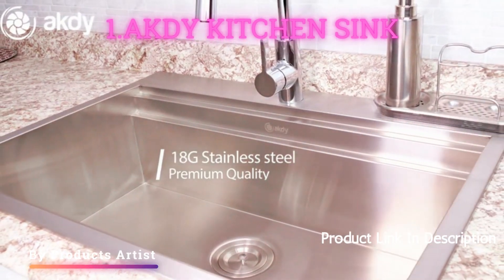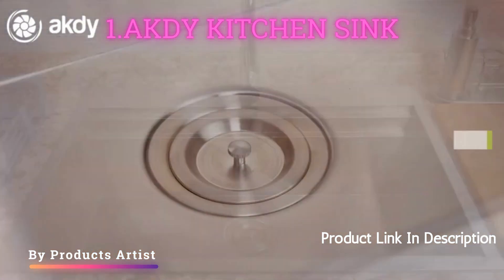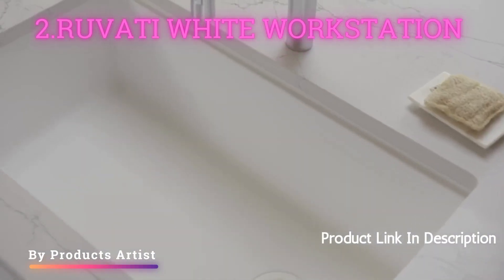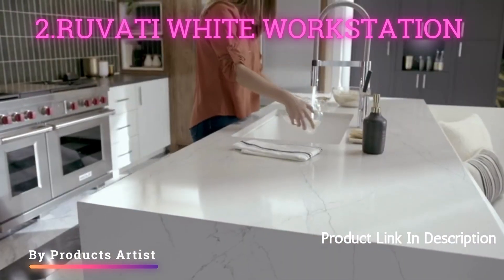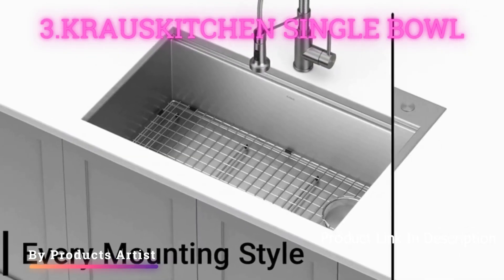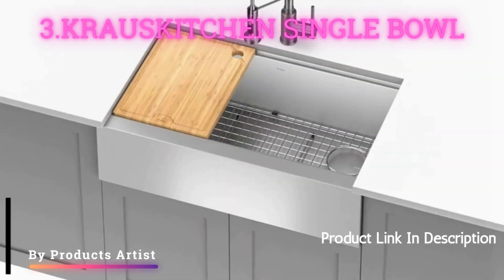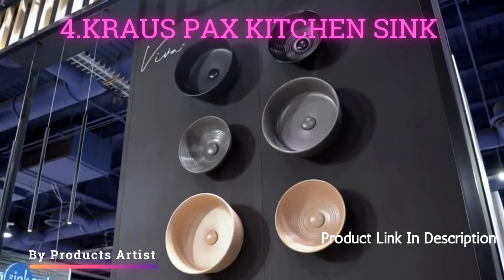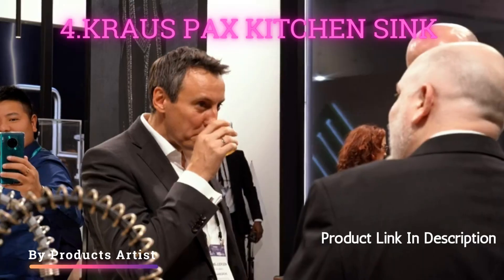4 Best Kitchen Sinks in 2023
Links to Best Kitchen Sinks in 2023 are listed below. At Products Artist, we've researched the Best Kitchen Sinks options on Amazon saving you time and money.

1 ► AKDY 30-inch Drop-in Kitchen Sink
●Amazon US

2 ► Ruvati White Workstation 33-inch Undermount Kitchen Sink
●Amazon US

3 ► Kraus KWU110-30 Kore Kitchen Single Bowl
●Amazon US

4 ► Kraus KP1TS33S-2 Pax Kitchen Sink Single Bowl
●Amazon US

Welcome to our video on the top 4 best kitchen sinks on the market. In this video, we'll be taking a closer look at the features, benefits, and drawbacks of each sink, so you can make an informed decision when it comes to upgrading your kitchen. Whether you're a professional chef or a home cook, the right sink can make all the difference in your kitchen experience. So, sit back, relax, and let's dive into the world of kitchen sinks together. Let's get started!